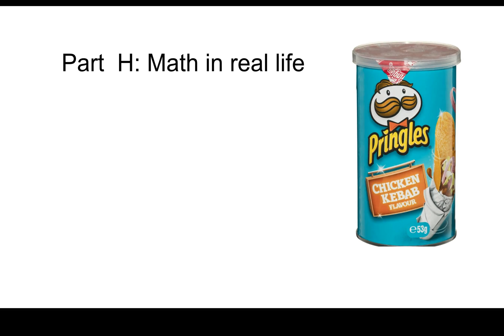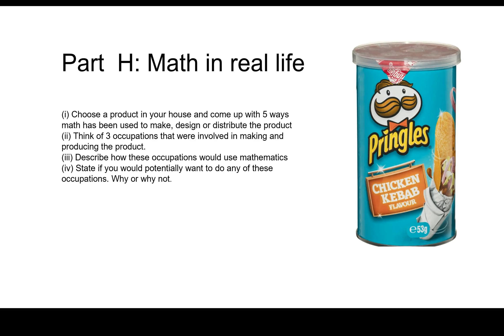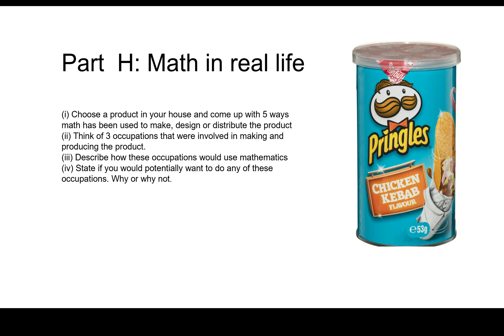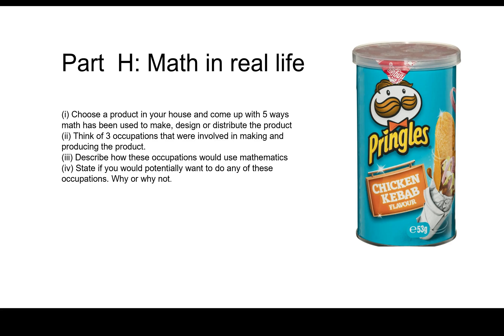Module F Part H